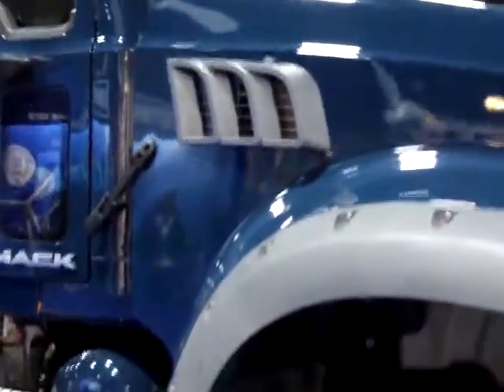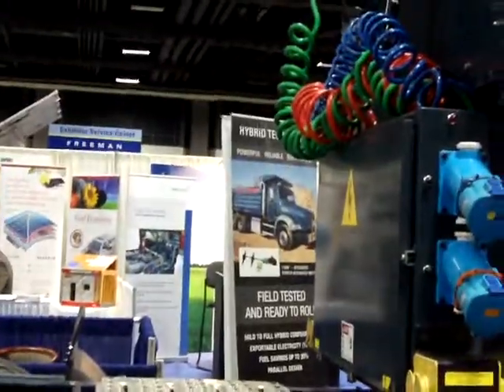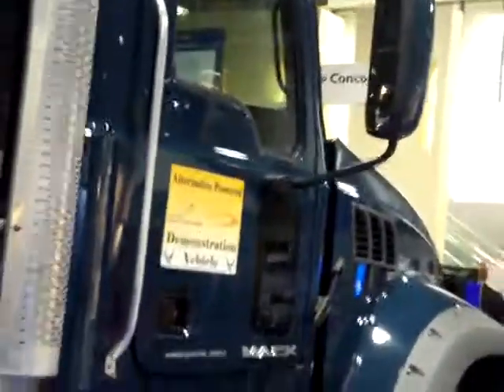Mack's hybrid-electric diesel semi rig at WIREC 2010